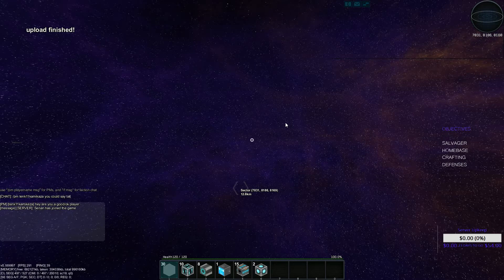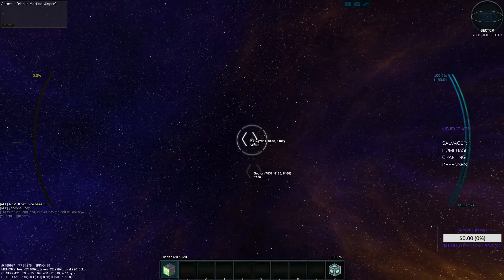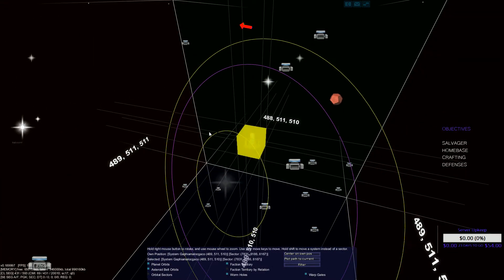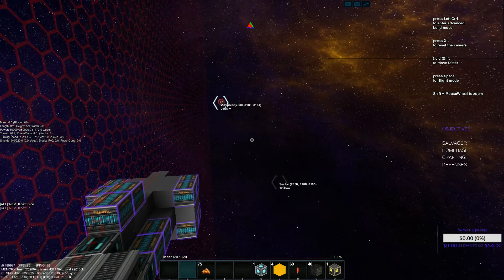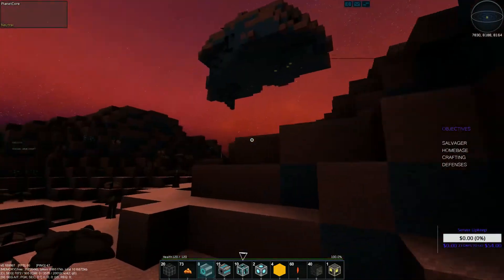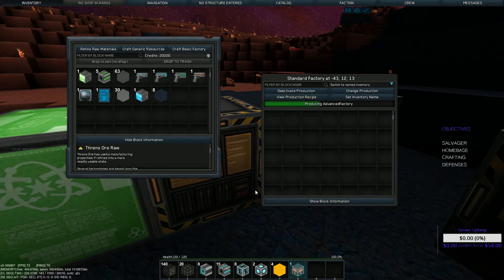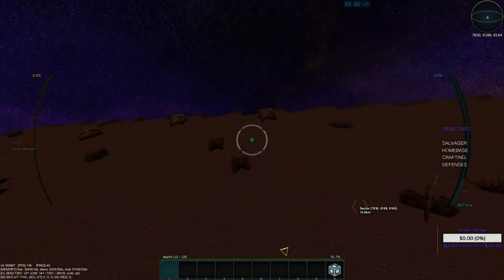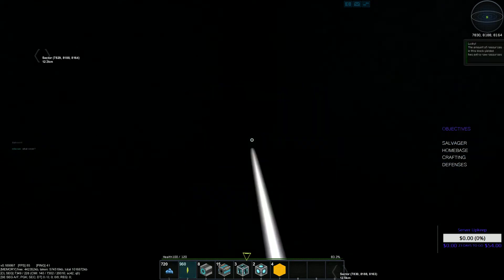StarMade Speed Run part 1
Part one of a Speed run to homebase, salvager, crafting and defenses. I was just getting over a bit of a sore throat when I recorded this, so I couldn't talk as much as I would have liked, sorry about that.